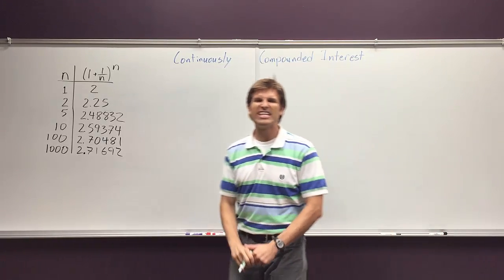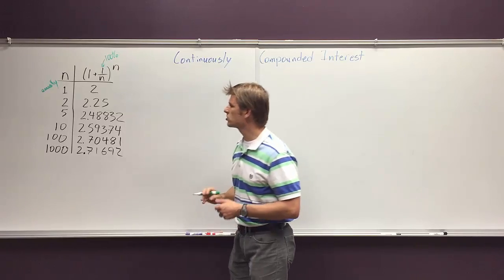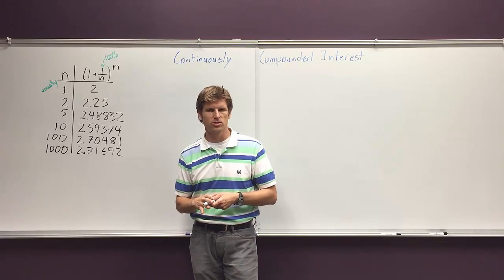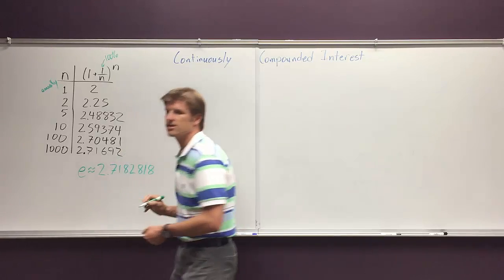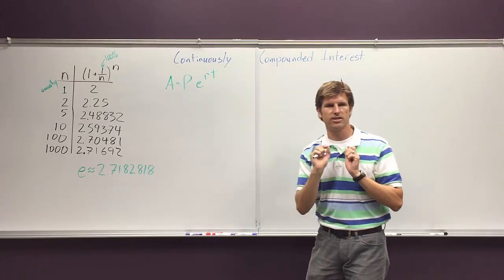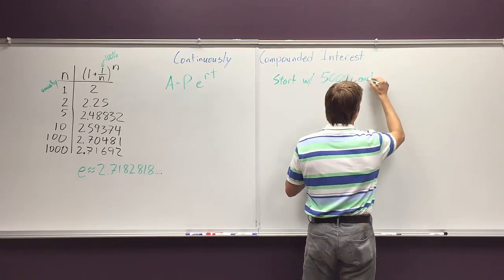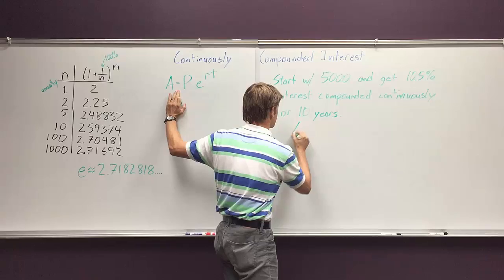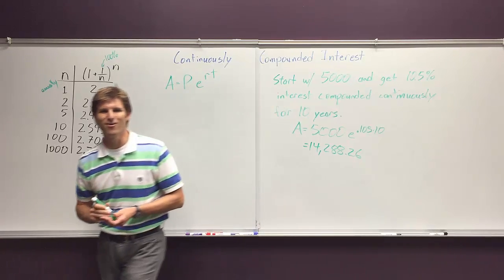4 2 continuously compounded interest